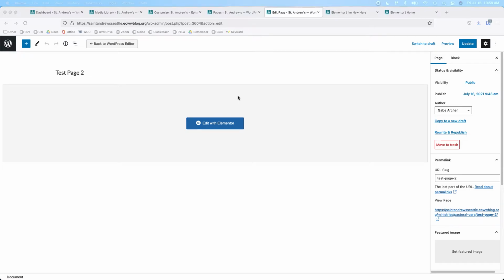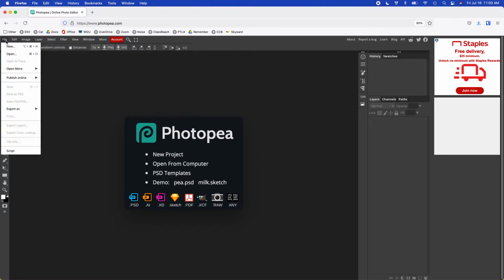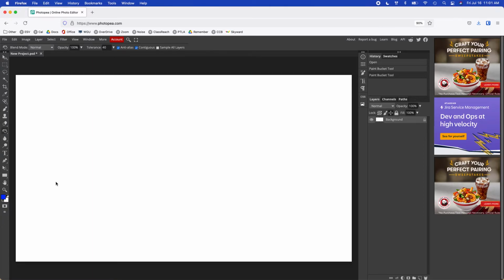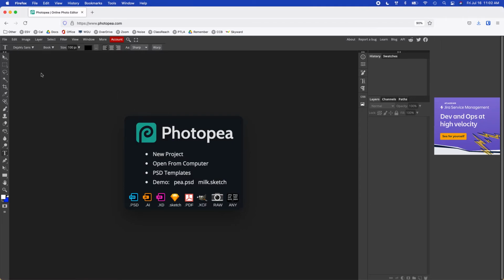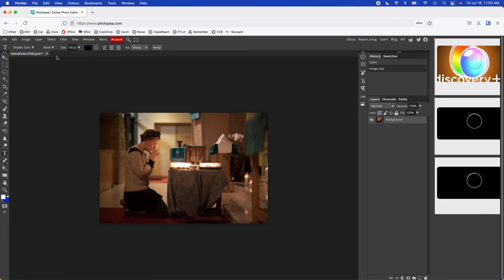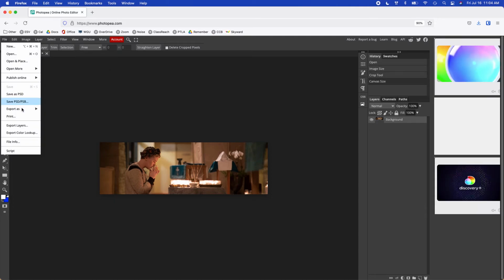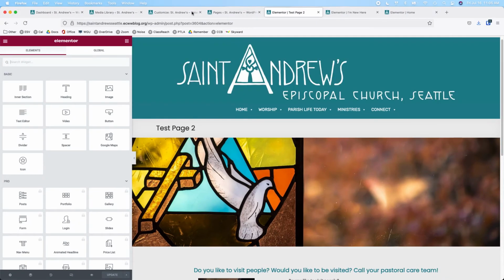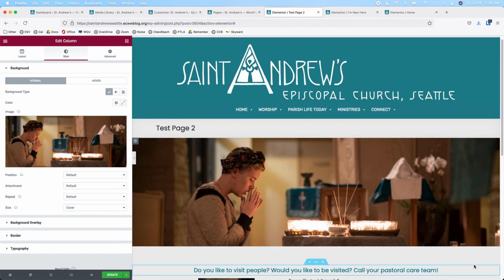Resizing images with Photopea